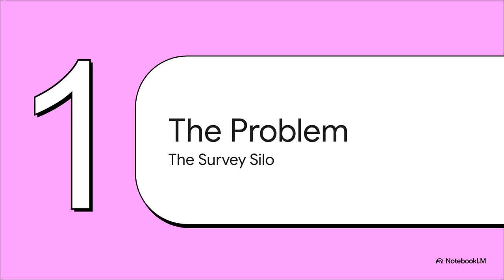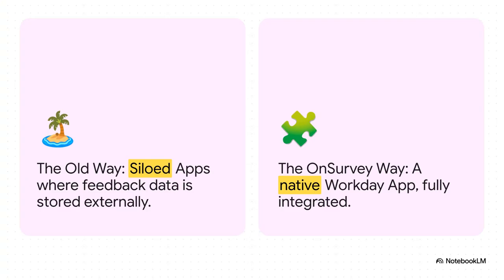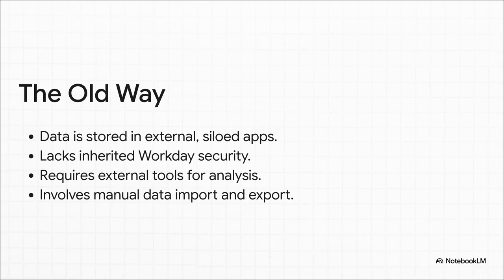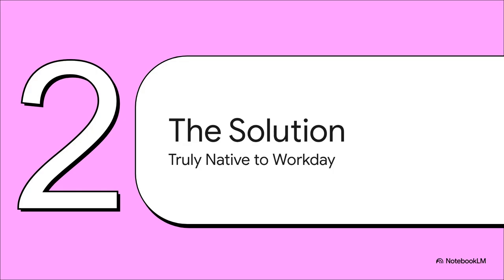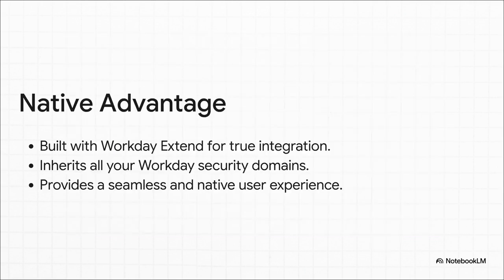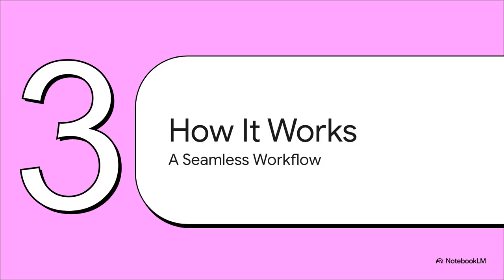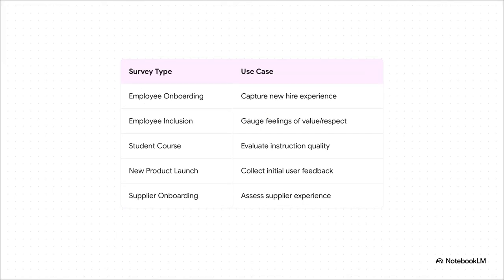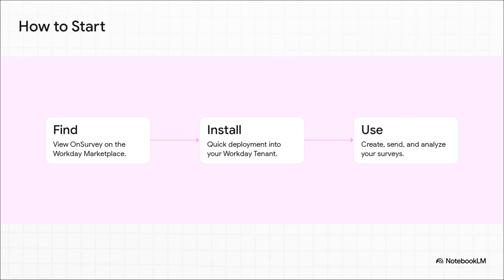OnSurvey Overview by NotebookLM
We asked NotebookLM to give an overview of OnSurvey and it did a phenomenal job!